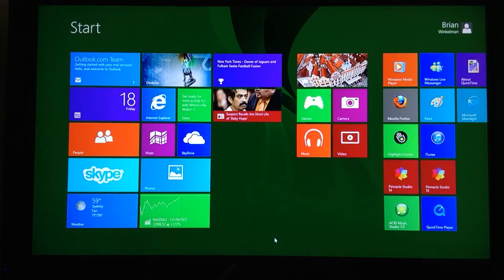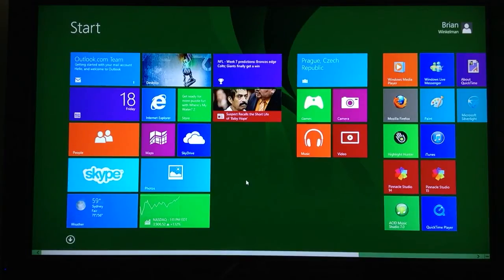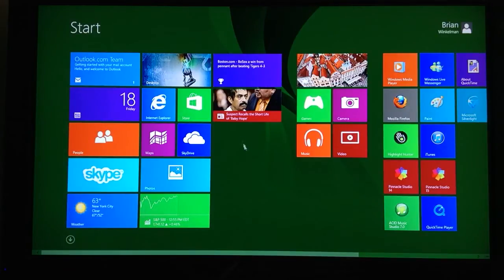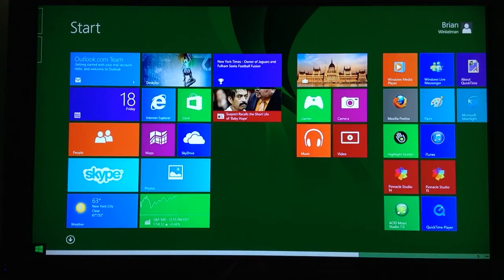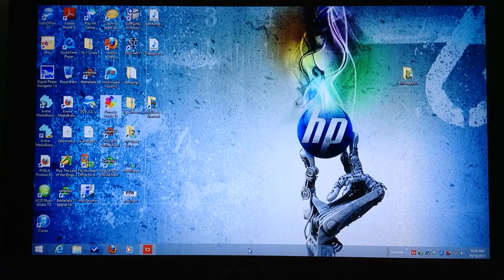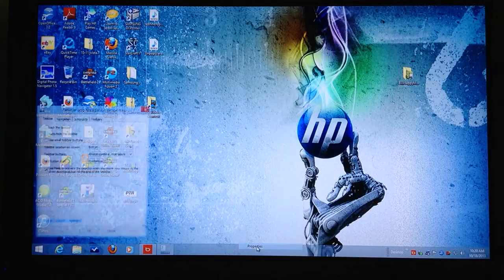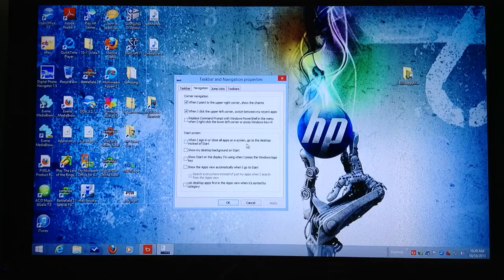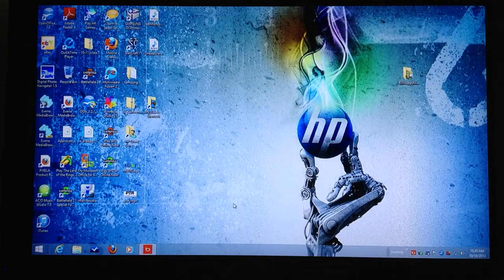How To Make Windows 8 Boot To The Desktop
Here is how to make a Microsoft Windows 8 computer boot up to the desktop instead of the tile screen. If you don't like the Windows 8 tile screen, first upgrade to Windows 8.1 in the Microsoft store.
Next, from the Windows 8.1 tile screen, click the lower left corner.  This brings you to desktop view.
Right click in the task bar at the bottom of the screen.
Click Properties.
Click the navigation tab.
Under Start Screen, choose the option to go to the desktop instead of Start.
Click Apply and then click OK.